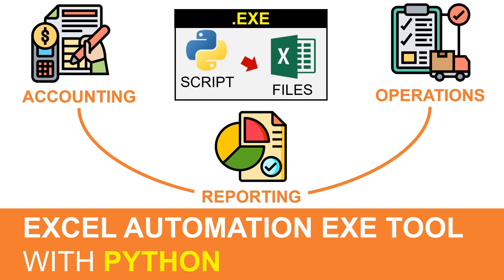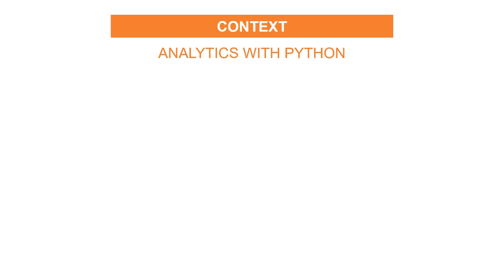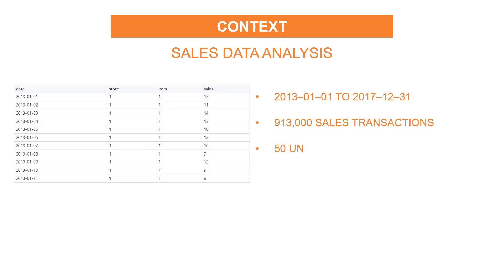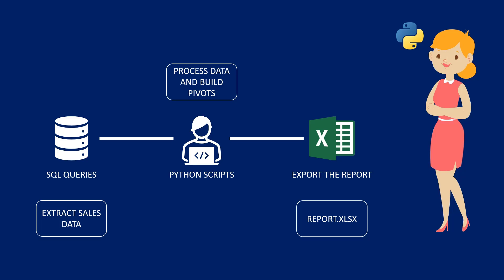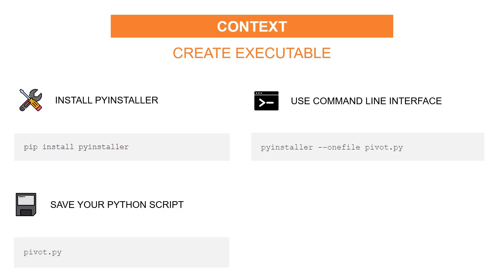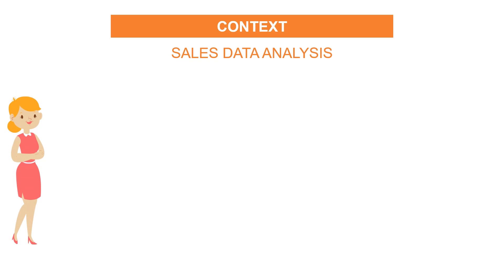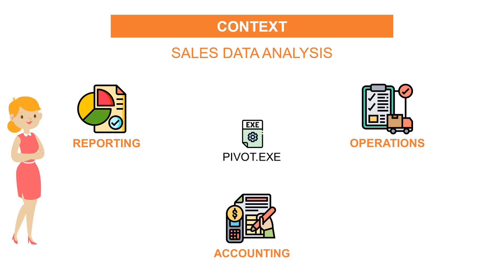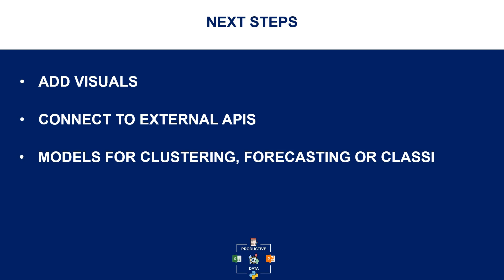Create Excel Automation Tools with Python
Convert your  Excel Automation Tools for Sales Analytics written in Python to an executable ready to be used by your colleagues without any prior knowledge of Python using the library pyinstaller.

Chapters
00:05 Intro
00:46 Context: Data Scientist in a company
01:33 Problem Statement: Automate Sales Analysis
02:06 Create Executable files with Pyinstaller
03:07 Build many automation tools
03:46 Next Steps (Visualization, AI, ..)